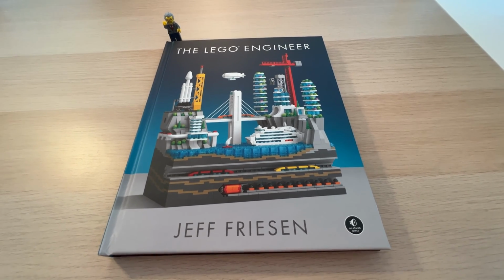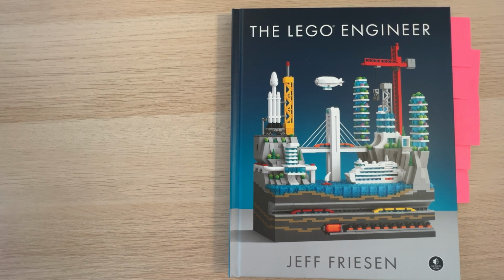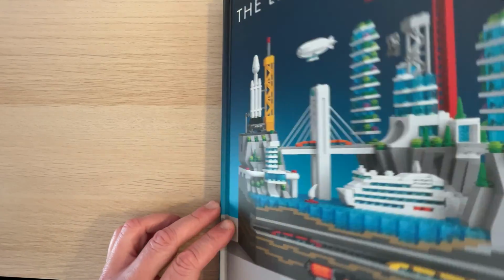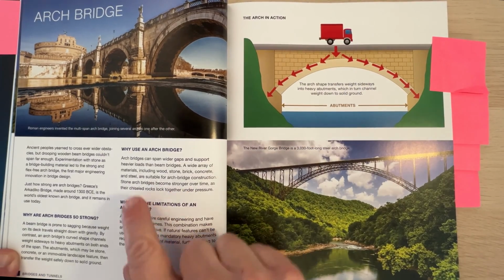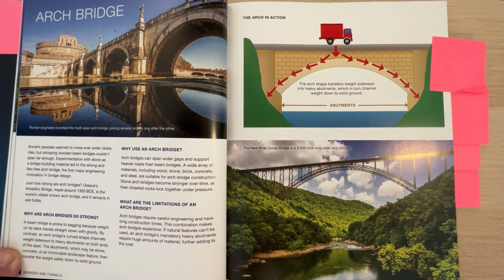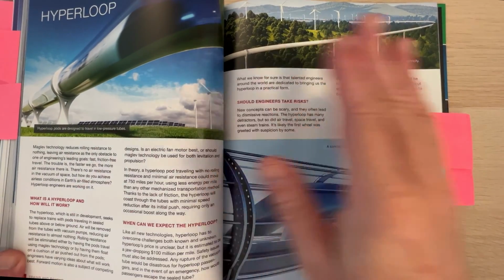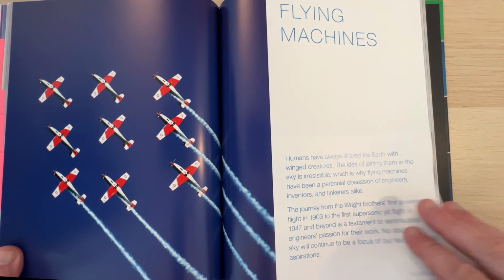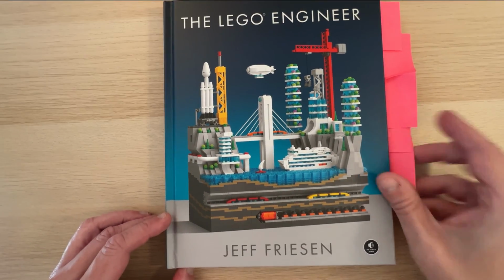The Lego Engineer by Jeff Friesen - Is it Any Good?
A quick review of a new Lego Engineering Book by Jeff Friesen - By No Startch Press - A great book on Lego building techniques for bridges trains, planes, rockets, buildings and so much more along with descriptions and photos of how those things work in real life!

Nostartchpress.com

INSTRUCTIONS to some of my MOCS are AVAILABLE for download on rebrickable.com - search for DrMcBrick**

FIND ME ACROSS THE SOCIALS AT:
Flickr - at Drmcbrick

CHANNEL MEMBERSHIPS NOW AVAILABLE!    Lots of great perks - behind the scene videos, pictures, and private streams…plus cool emoji.

All of my logos are designed by MyBrickBuild - check out his other Lego inspired artwork and builds on instagram - @MyBrickBuild, browse his online store or email to request your own logos, branding or artwork.